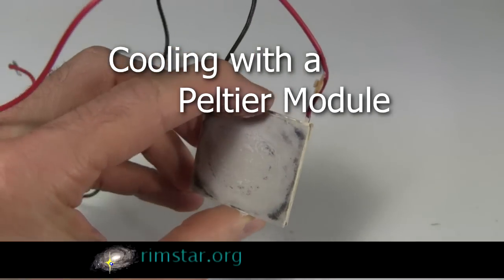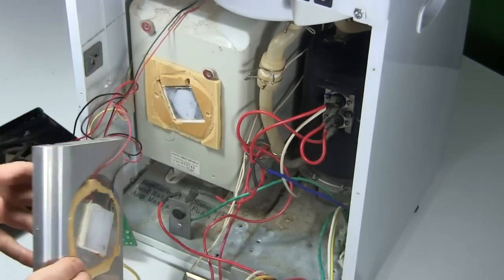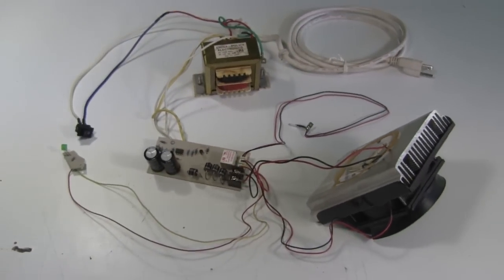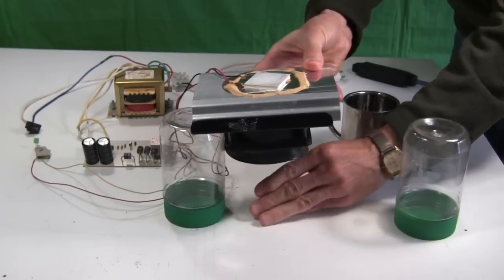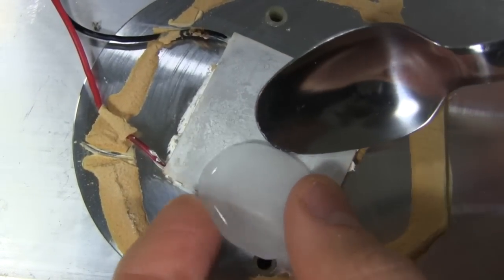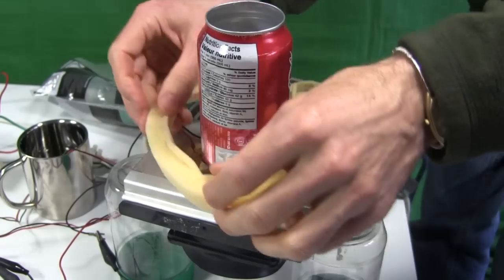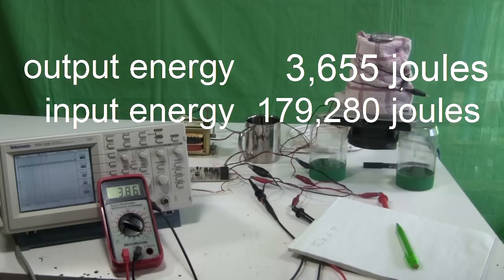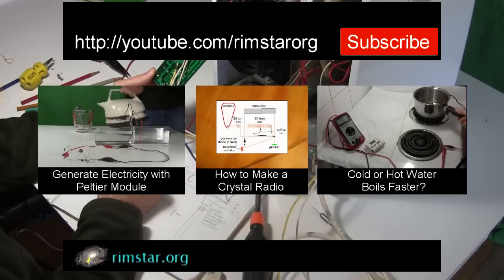Peltier Module Cooling - The Peltier Effect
Using the Peltier effect to cool with a Peltier module, even turning water to ice. I also test the efficiency of Peltier cooling 250ml of water. The Peltier effect is also known as the thermoelectric effect.